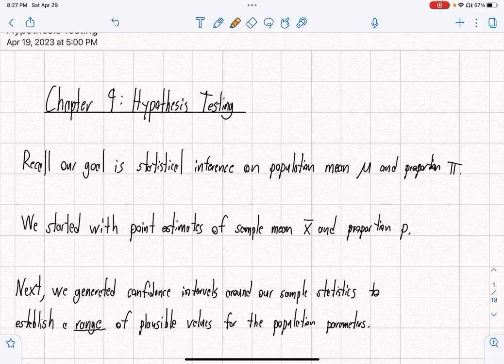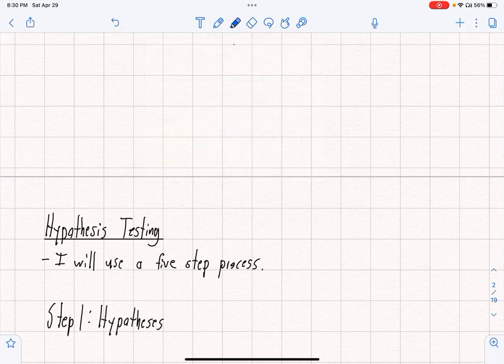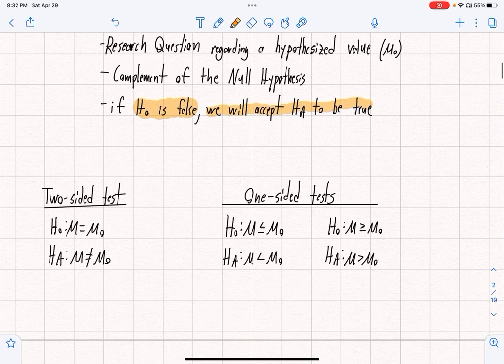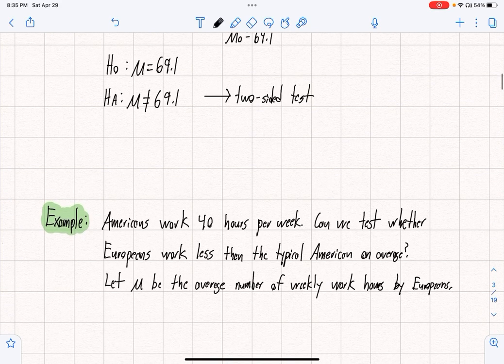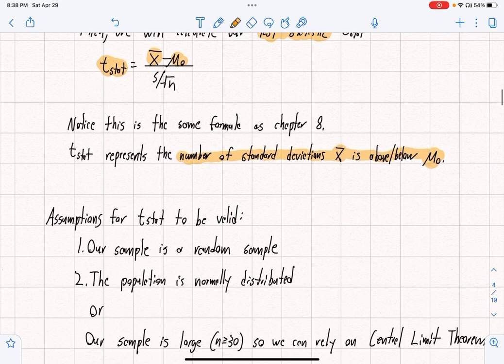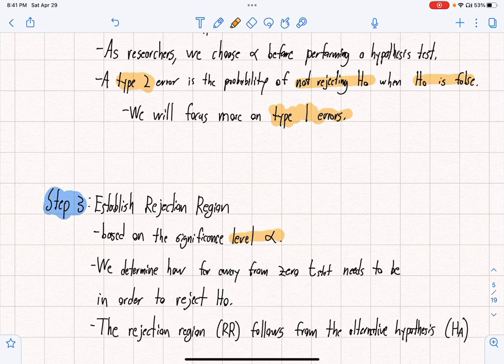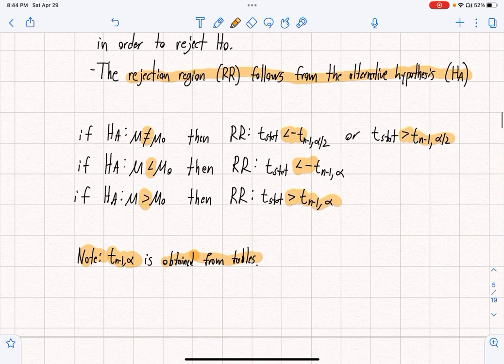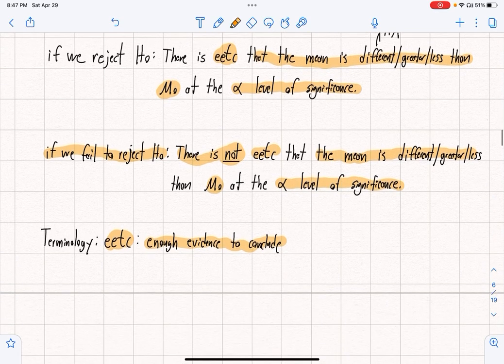Chapter 9 Video 1